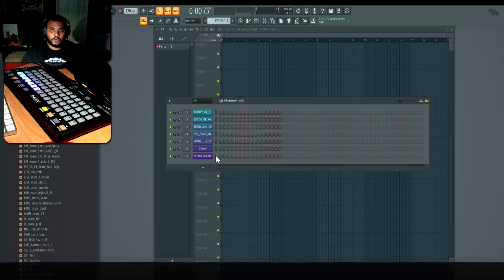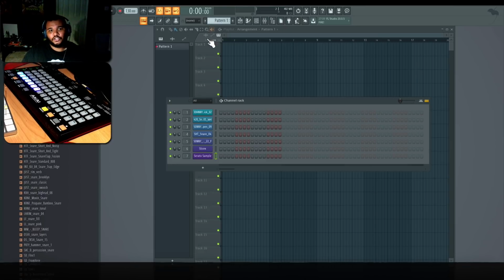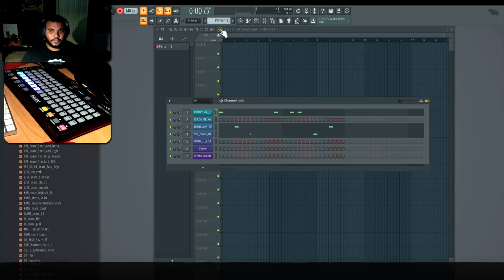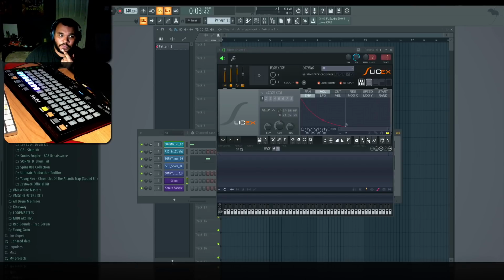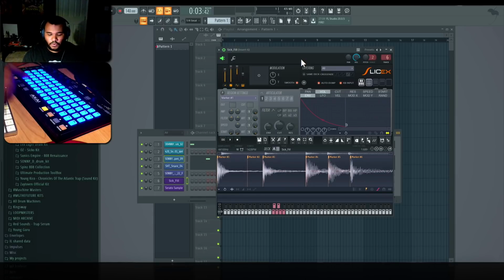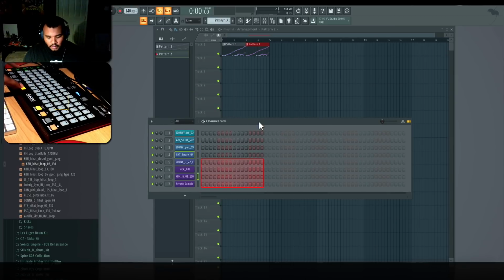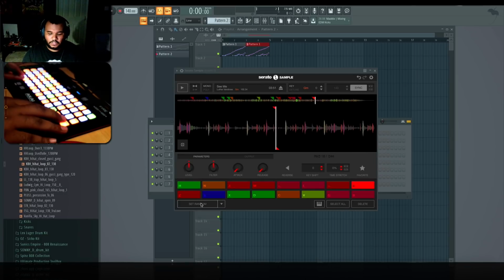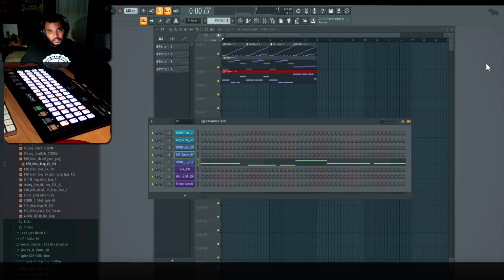FIRE Drums Tutorial In FL Studio 20 x Serato Sample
Learn How To Use FIRE Drum Mode In FL Studio 20! This week MG talks about the Akai Fire and how to use the Omni Channel setting in Drum Mode. This mode allows you to trigger all channels at once, allowing you to do real-time finger drumming without FPC (or a VST). We will also look at slicex mode, and discuss which mode is best to use with Serato Sample. By the end of this video, you will see how the Akai Fire may be the only controller you need for sample based production inside of FL Studio. For more tips, tricks and tutorials join us at maschinemasters.com

Follow MGTheFuture